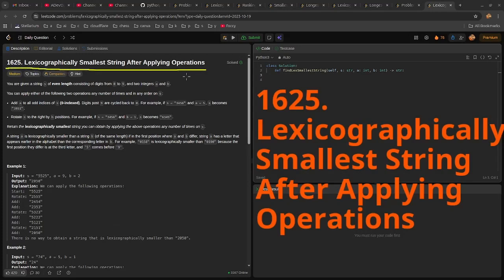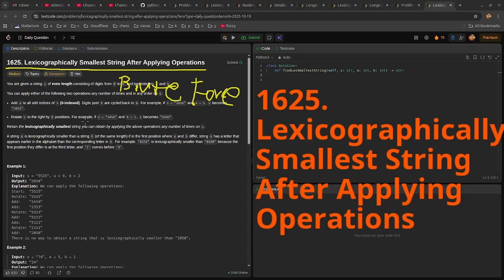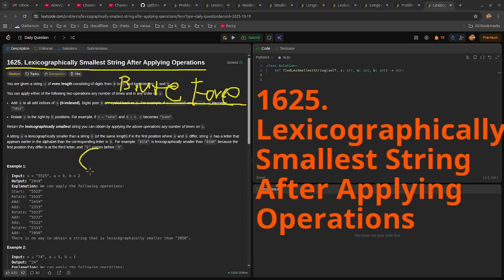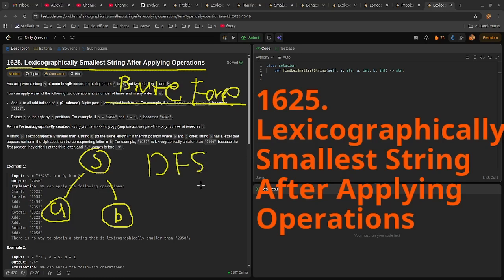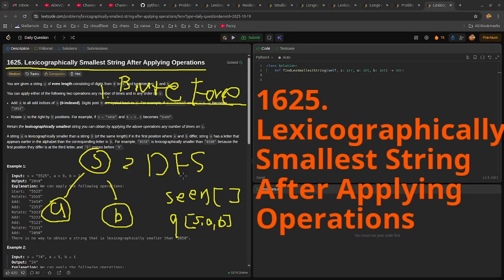Leetcode Daily Challenge 1625. Lexicographically Smallest String After Applying Operations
Leetcode Daily Challenge 1625. Lexicographically Smallest String After Applying Operations 19 Oct 2025